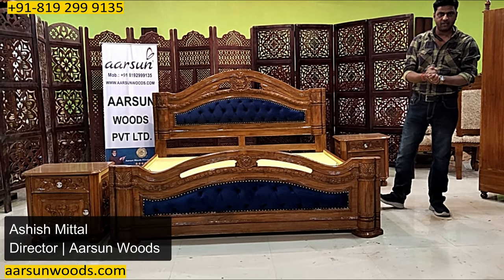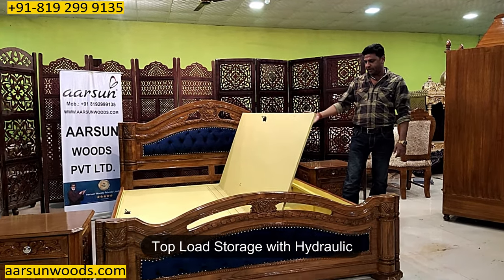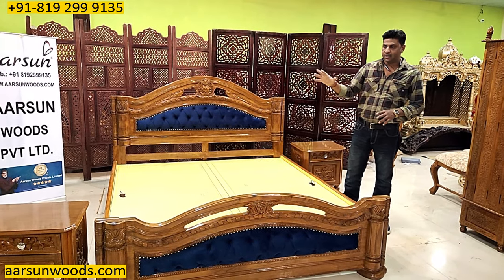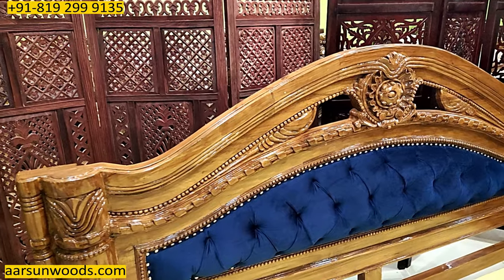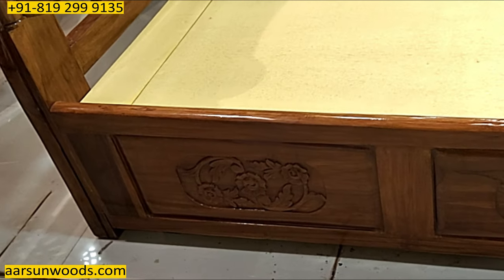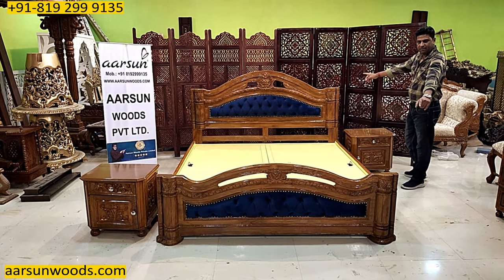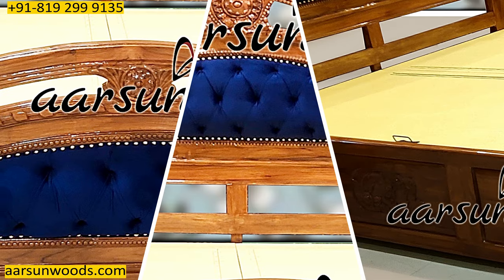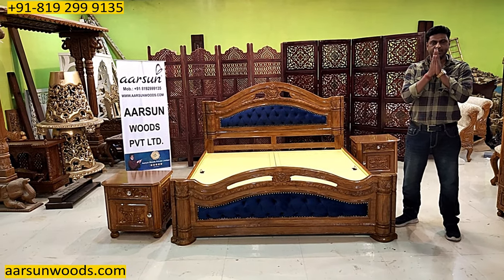YT-517 King-Size Bedroom Set Stylish, One-of-A-Kind, Custom-Made & Long Lasting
Aarsun brings you another spectacular king-size bed customized according to the client’s requirements. The majestic bed has a class of its own and is carved out in real teak wood – one of the hardest wood types available in India.

As the design goes, the bed has a tufted quilting on the headboard as well as on the footboard. The bedsteads are amazingly carved out by hand and not by machines. Each piece is carefully handcrafted by artisans having decades of experience in woodworking. Bed has teak finish which is our most liked finish so far gives a clear depth to the pattern carved on the wood.

Nothing beats wooden furniture when it comes to durability and longevity. The bed is handcrafted from premium quality Teak wood famous for durability and termite resistance.

0:00 Intro
0:53 Teak Wood and Teak Finish
1:22 Mattress Area Size
1:55 Mattress Height
2:24 Back Height
3:32 Night Stand with Size
3:52 Required Area
4:29 Customization Available
5:16 Pricing